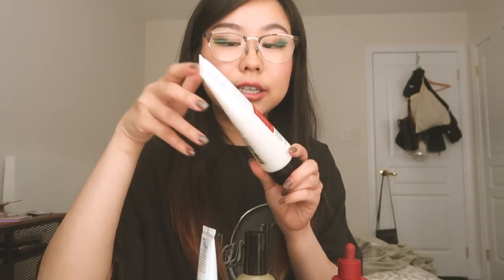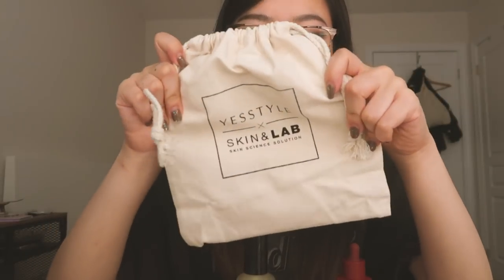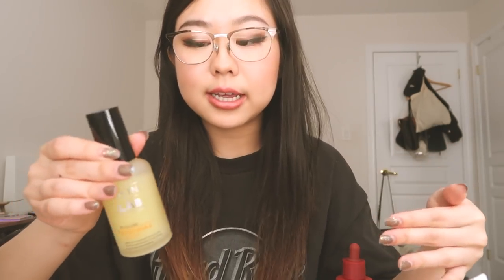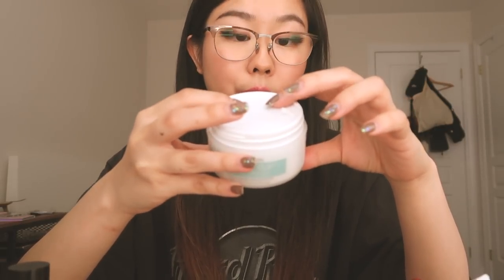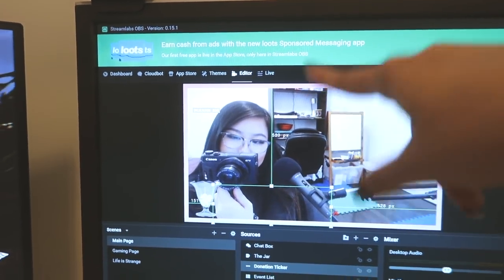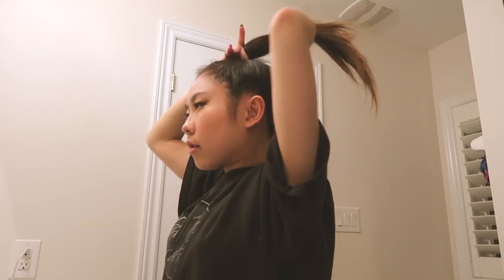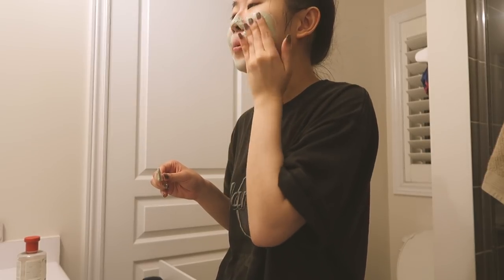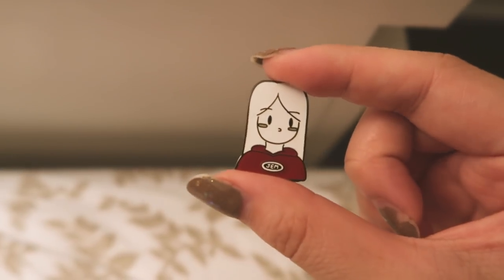🌤️summer mornings & chill nights🌤️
banila co clean it zero cleansing balm (purifying version)